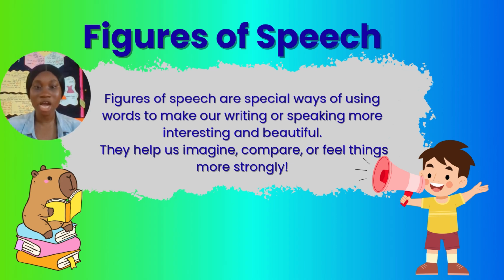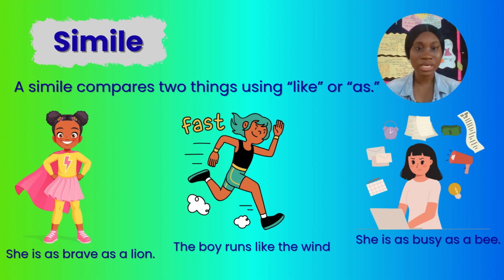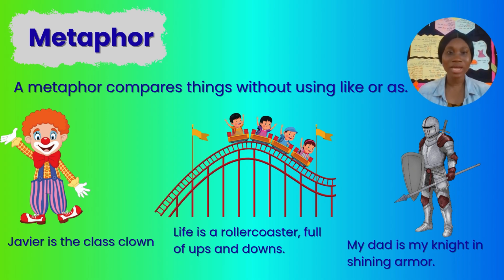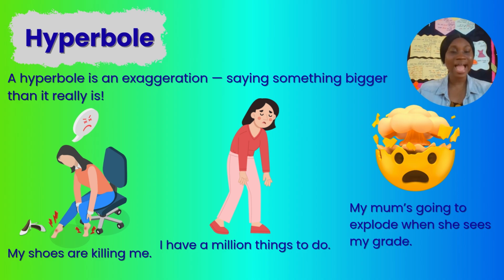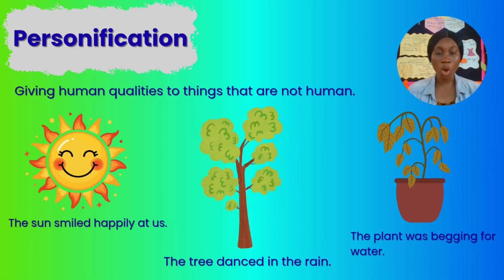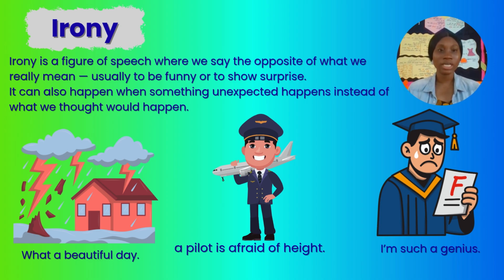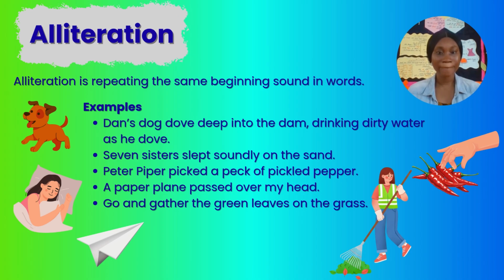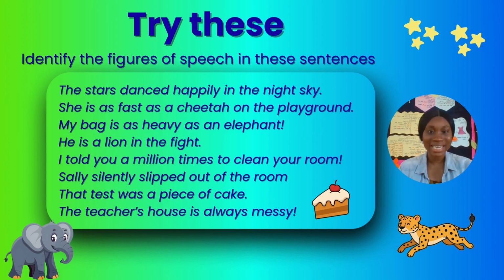🎭 Figures of Speech | Types, Meanings & Examples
Explore different figures of speech such as simile, metaphor, personification, hyperbole, and irony. Learn how they make language more expressive and creative with clear examples.